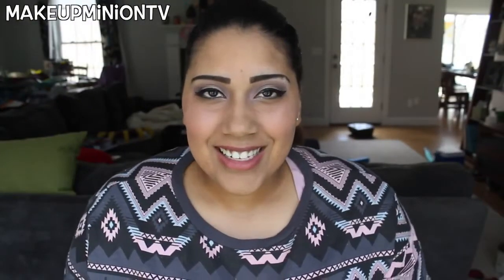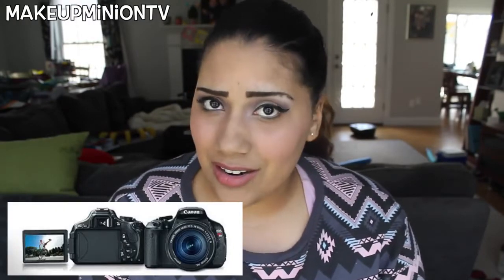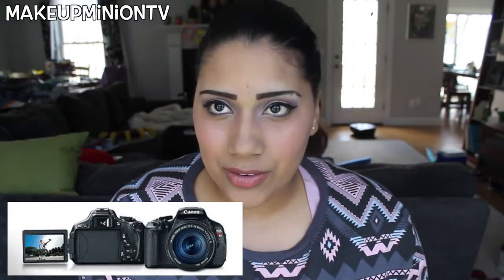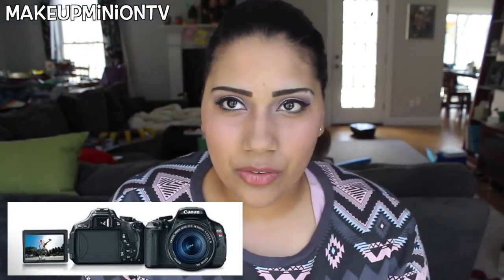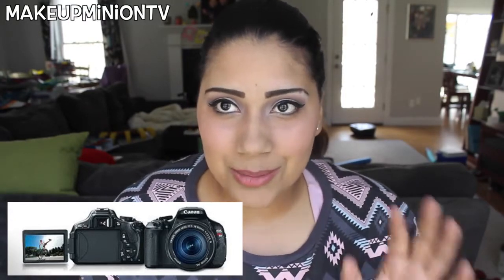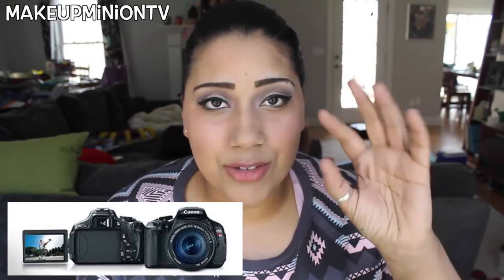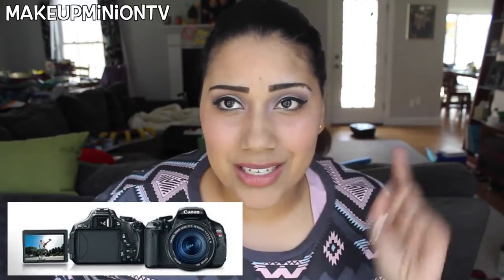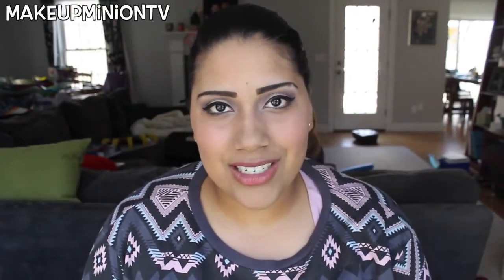♥♡HOW I FILM/EDIT MY YOUTUBE VIDEOS!: CAMERA, SETUP AND MORE!♥♡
Hi my Minions!!! Here is how I Film and Edit my Youtube videos! I hope it's helpful!

 ♥  ♥ FOLLOW ME ♥  ♥
Fitness Instagram: GetSkinnyMinny